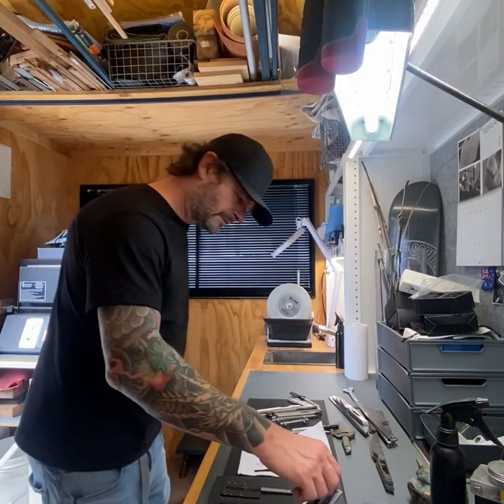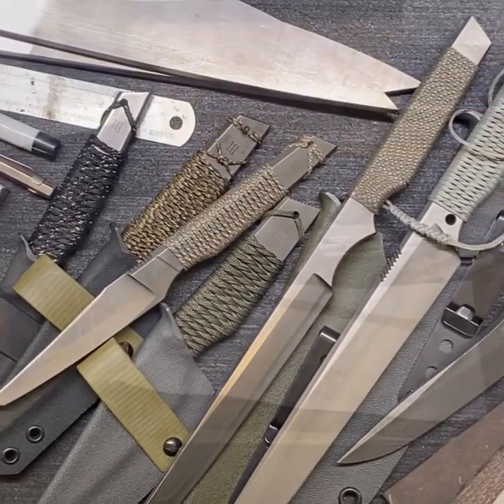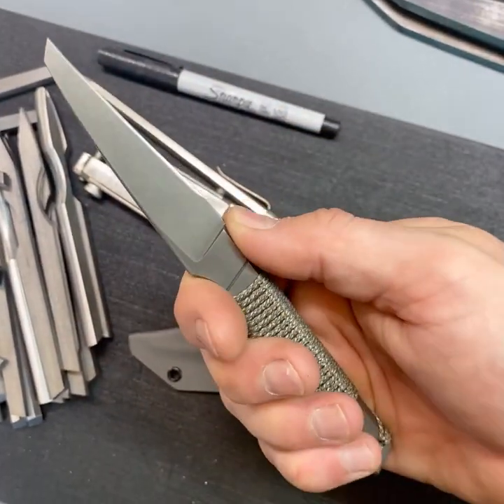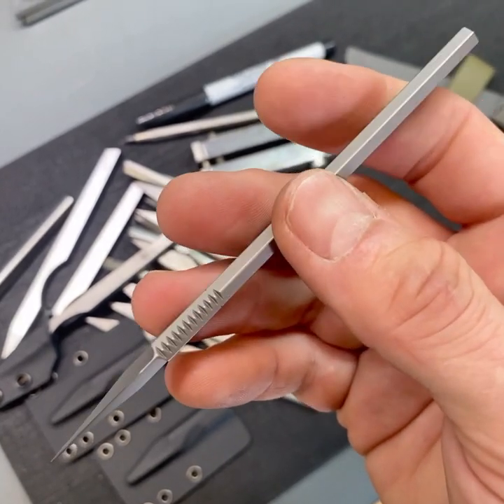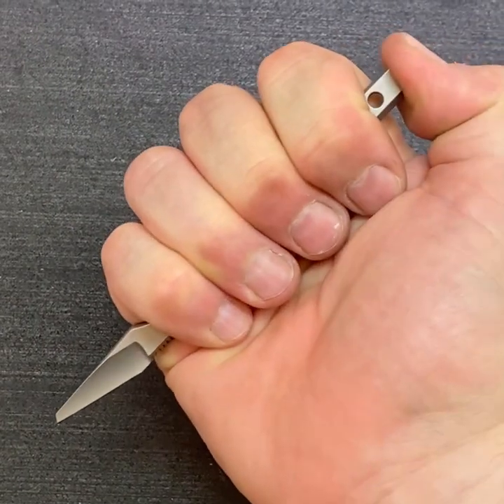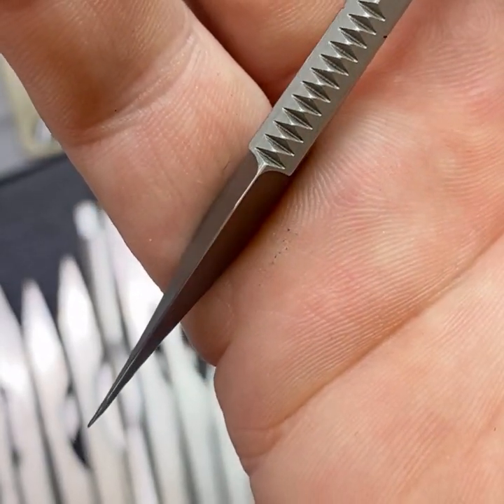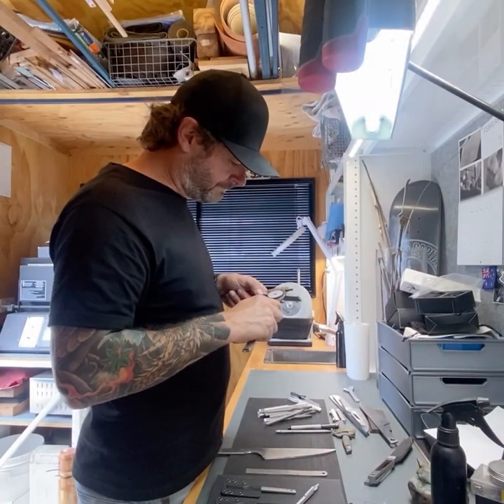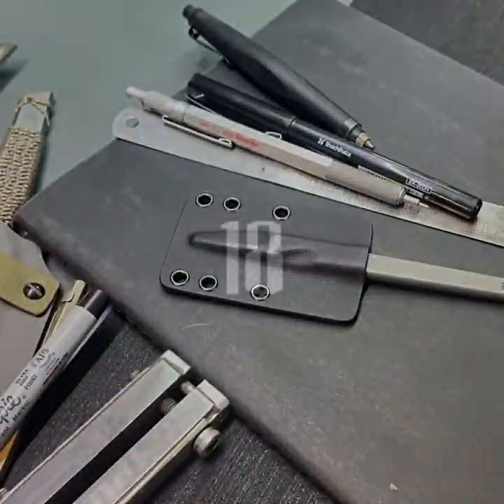Crow Peck Scalpel Kickstarter for 18 Cutlery Co.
Hi, my name’s Ant Richards.

As a designer and maker with a unique style, I create functional art. I’m constantly working out the best way to do things. I need reliable tools.

I’ve always used the trusty No.11 scalpel. There’s normally one or two within reach around the workshop and office.

I wanted to make a tribute to the mightiest of all scalpel blade shapes. As a part time knife maker, one of the styles I’ve made before spoke to me – the mind bending Pikal with it’s reversed edge. It was the perfect starting point.

For me something tough, slim, light and easy to carry around is the go. It also had to be more affordable than my hand made customs. I approached Bestech Knives and got these sweet little prototypes made.

I have to say they’ve turned out awesome! These are made from a single billet of good old D2 Tool Steel. The hollow grind is super sharp and makes it easy to keep an edge. I love a good scratch-resistant stonewash finish. They also carry well.

So I’ve got these Crow Peck Scalpels as I call them ready to go! Everything is lined up, the prototypes are perfect and the factory is waiting for my go ahead.

By backing this project you’ll be helping me grow the production side of my knife business, giving more people the opportunity to own a piece made by my design.